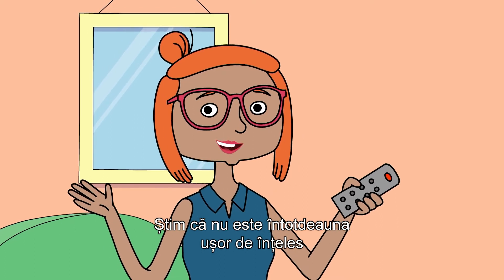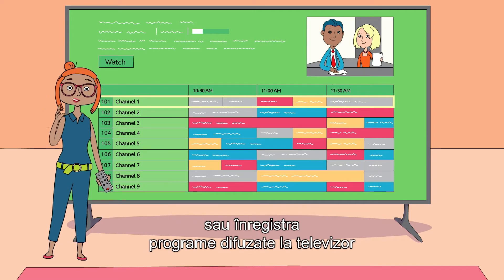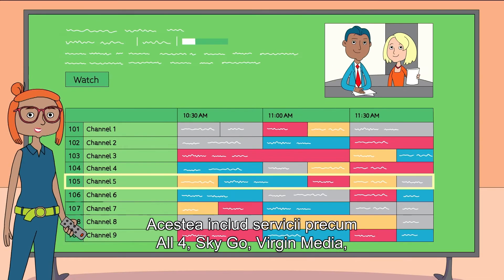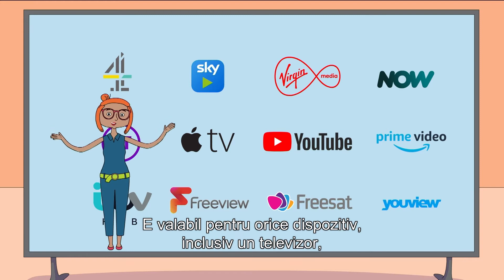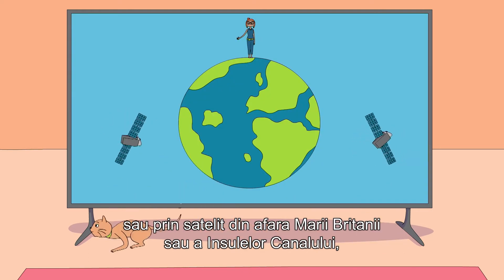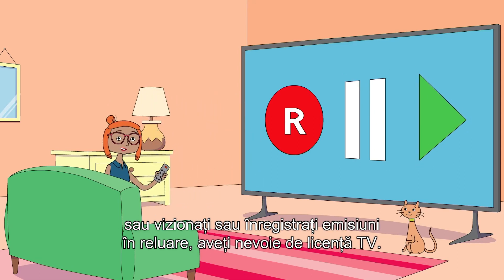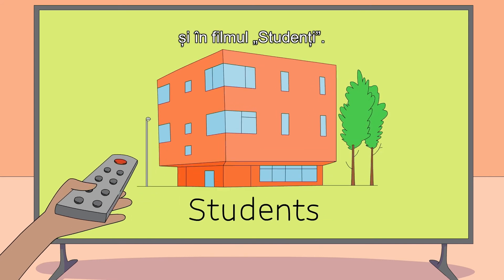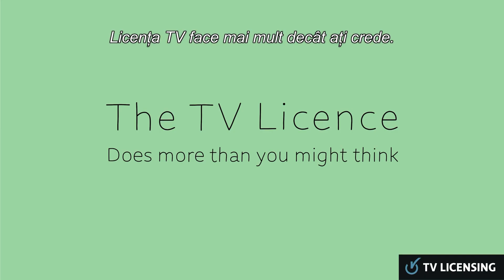(Romanian Subtitles) When do you need a TV Licence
Love Live TV? You need a TV Licence.

Romanian Subtitles